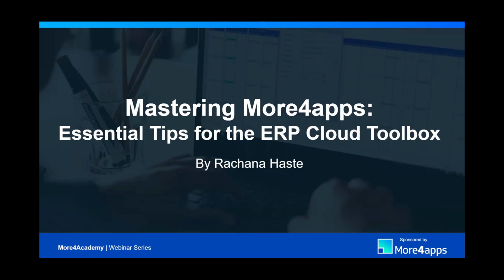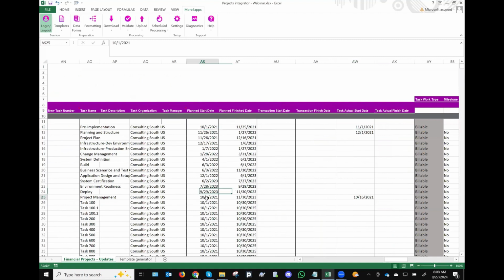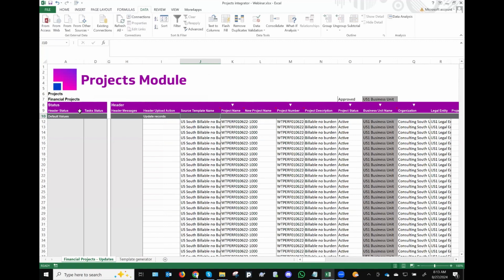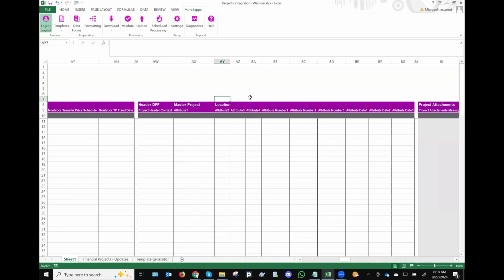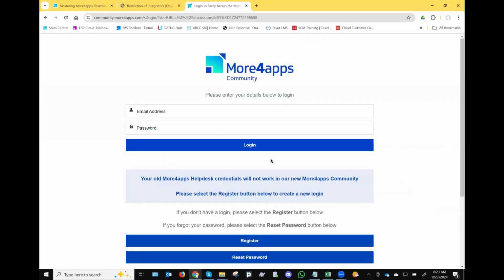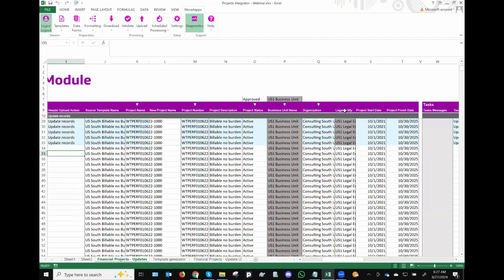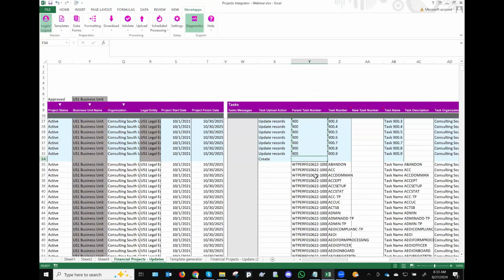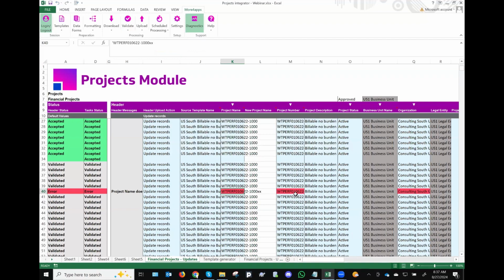Mastering More4apps: Essential Tips for the ERP Cloud Toolbox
Discover insider strategies to optimize your More4apps ERP Cloud Toolbox experience!

In this webinar, we unveil a treasure trove of expert tips and techniques aimed at making your experience with the More4apps ERP Cloud Toolbox smoother and more efficient than ever before. Whether you're a seasoned user or just starting out, this webinar promises to unlock new levels of usability and productivity.

Key points covered:
• Default Row feature
• Normalize/ Denormalize functionality
• Tailor purpose-specific worksheets and replicate layout to blank sheets easily
• Access Flexfield configurations from your sheet
• Configuration to restrict users to specific functions
• Introduce the newly-released More4apps Community, specifically made for end users